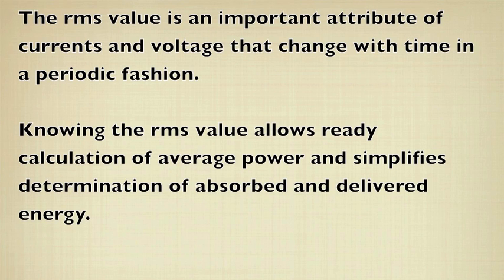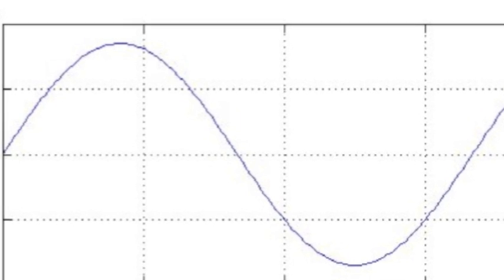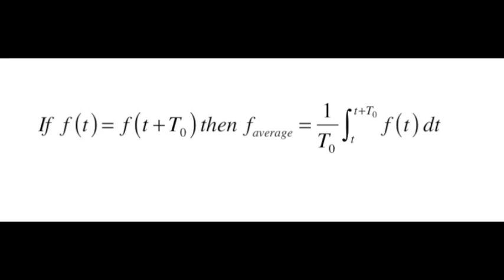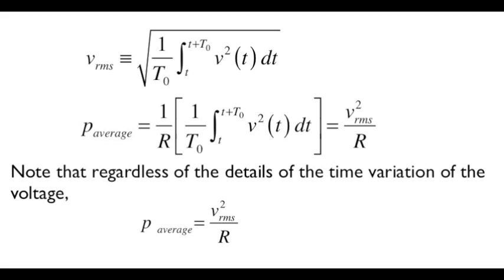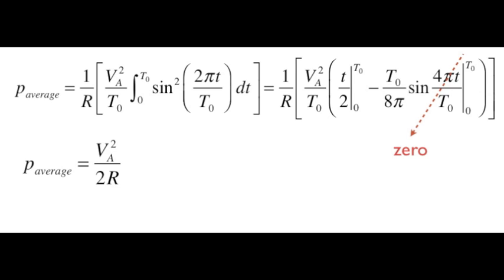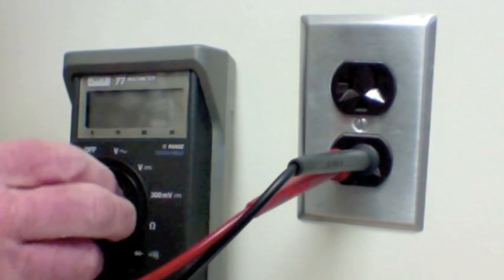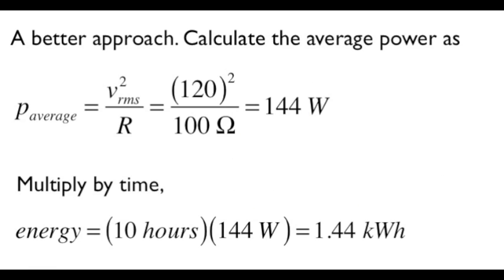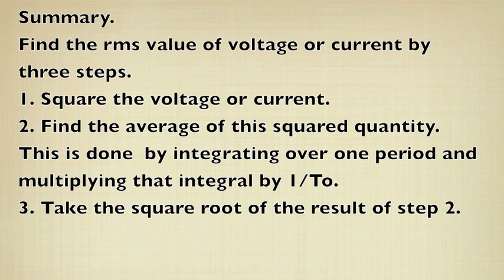ECE 201 Lesson 21. The rms value of periodically varying voltages and currents.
The lesson describes the procedure for determining the rms values of voltage and current wave forms. It also describes the relationship of rms vales to average power and to the determination of electrical energy delivered and absorbed.